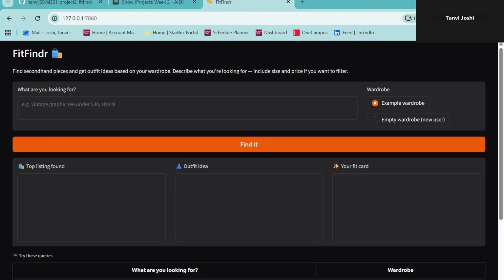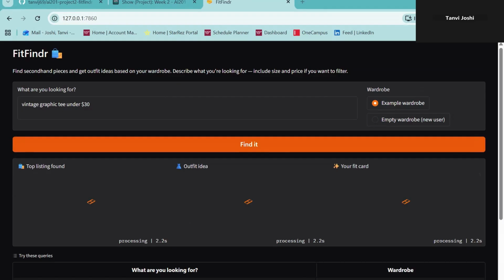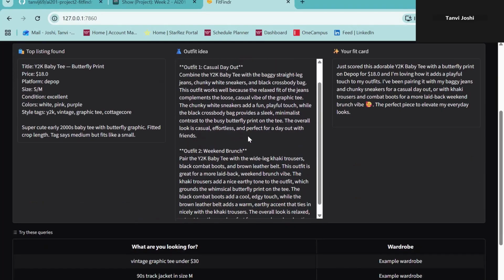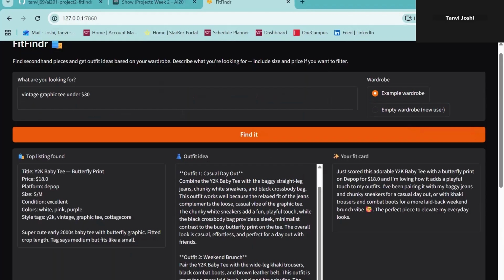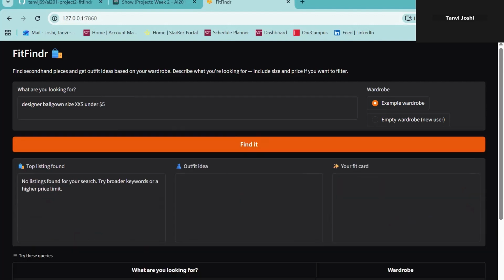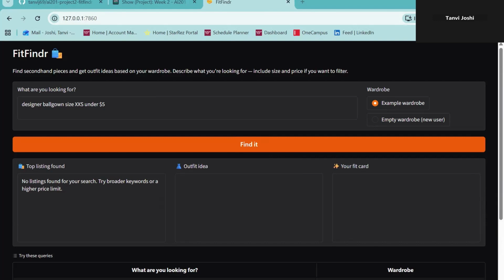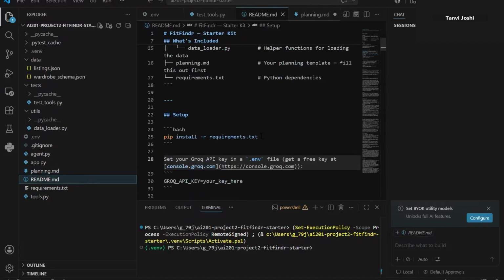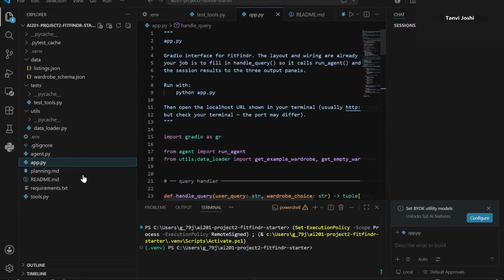I Built an AI Thrift Shopping Agent | Python + LLM Project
In this video, I walk through FitFindr! This is a multi-tool AI agent I built that helps users find secondhand clothing and style it.

The agent orchestrates 3 tools in sequence:
🔍 search_listings — searches a mock thrift dataset by keyword, size, and price
👗 suggest_outfit — uses an LLM to suggest outfit combinations from your wardrobe
✨ create_fit_card — generates a shareable Instagram-style caption

Built with:
- Python
- Groq API (llama-3.3-70b-versatile)
- Gradio (UI)
- pytest (testing)

I also walk through error handling, state management across tool calls, and what happens when a search returns no results.